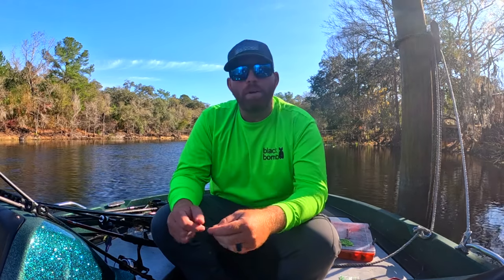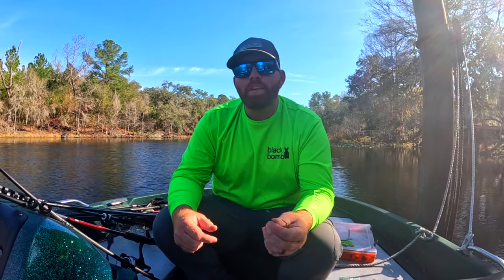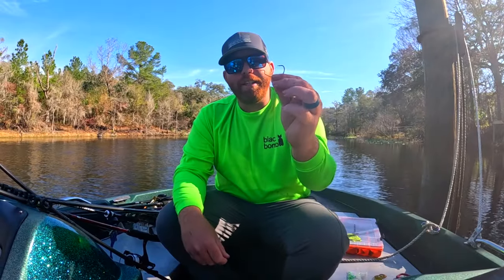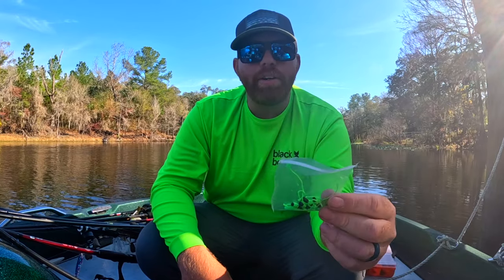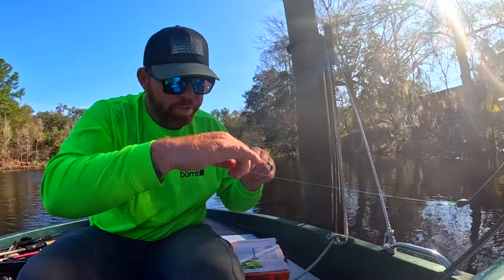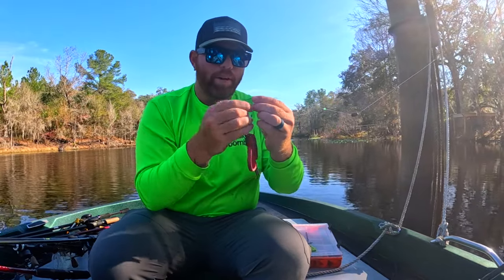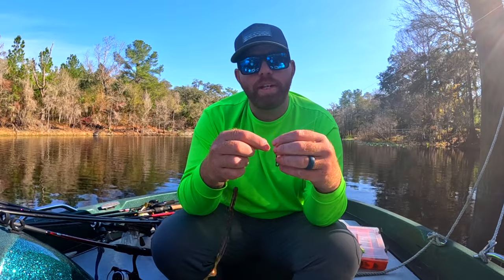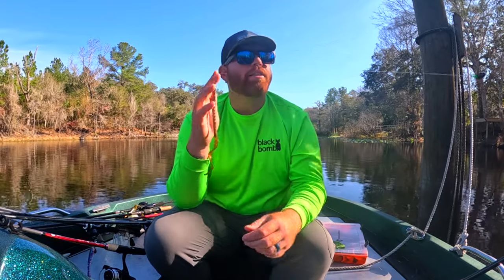SNEAKY Bass Fishing Rig for the Spawn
The Carolina Rig and the Texas Rig are no doubt bass catching machines. Both have their place but what if we combined them. This was my thought process when tying on this rig for the first time. I was surprised how the light weight Carolina Rig got bites even when the bass were not biting. I began to like it even more when I could convert it to a Texas Rig without retying. Now that the spawn is quickly approaching you can bet this will be on my front deck all season long.

And with the 2024 bass fishing season starting, we have a new challenge. I guess you could call it a new year resolution. Here on The Brave Angler, we are going to attempt to catch 1,000 fish this year. To keep track of our fish catches, we created a fish tracker book to record all of catches. You can use it to track your catches as well. All the proceeds raised from this fish tracker will go towards producing better content for you guys. You can purchase your fish tracker here.

Soft Plastic Fishing Lures:
Braveanglerco.com